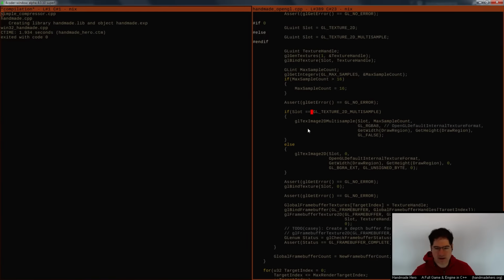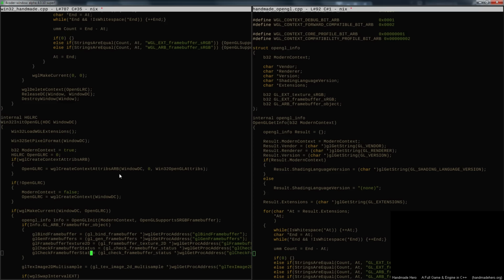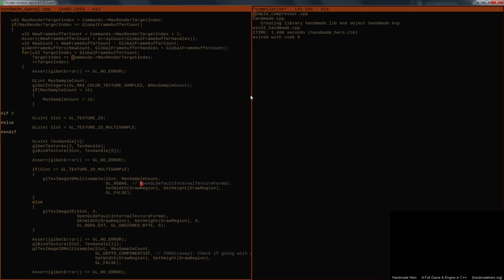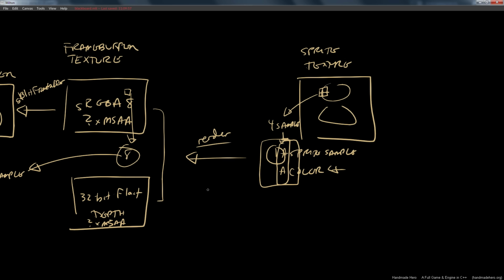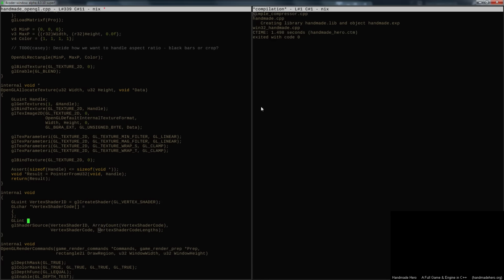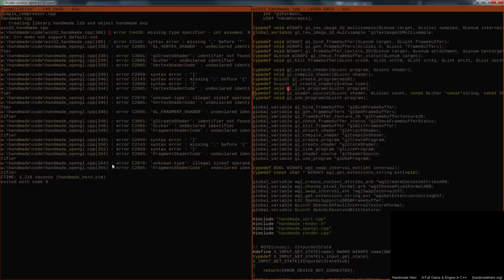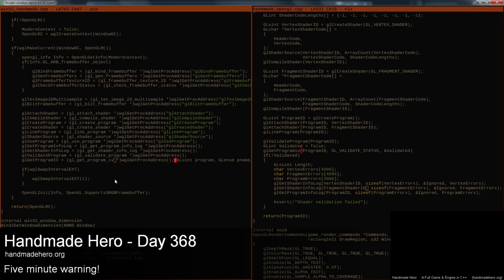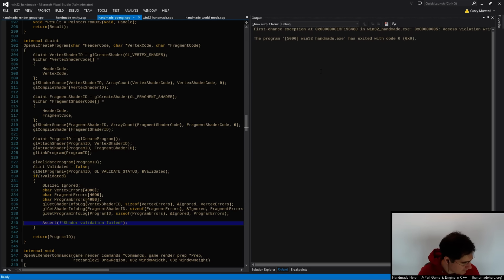Handmade Hero Day 368 - Compiling and Linking Shaders in OpenGL